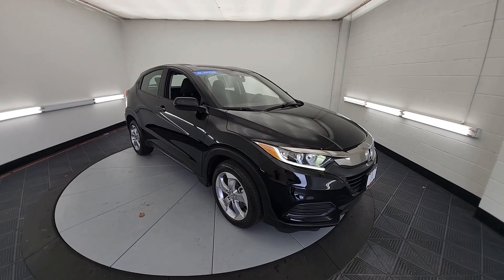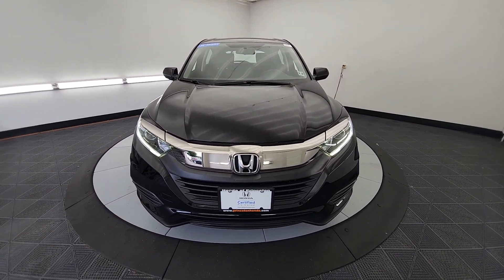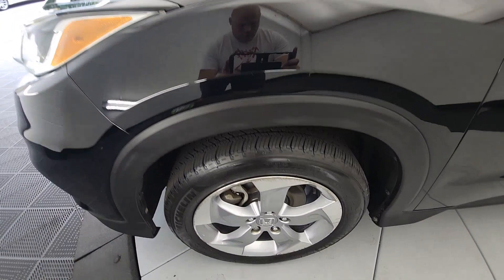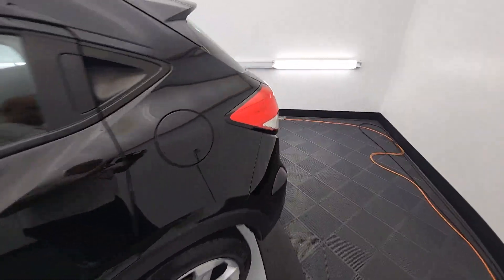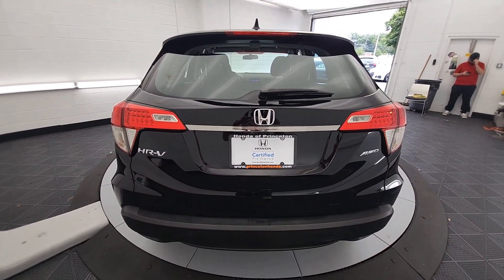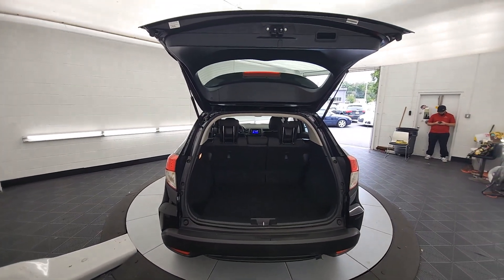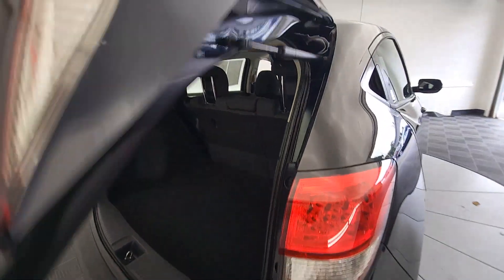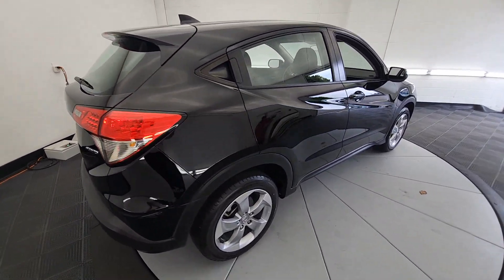2019 Honda HR-V Princeton Bridgewater Flemington Edison Hamilton Township H231033A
Crystal Black Pearl Used 2019 Honda HR-V LX available in 987 State Road, Princeton, New Jersey at Honda of Princeton. Servicing the Princeton, Bridgewater, Flemington, Edison, Hamilton, Township, NJ area.

HR-V LX
2019 Honda HR-V LX - Stock#: H231033A

CARFAX One-Owner. Clean CARFAX. 2019 Honda HR-V CLEAN CARFAX ONE OWNER BLUETOOTH HR-V LX 4D Sport Utility 1.8L I4 SOHC 16V i-VTEC CVT AWD Crystal Black Pearl Black w/Cloth Seat Trim.brbrCome in to Honda of Princeton for a no-obligation test drive! We are taking full precautions for the safety of our customers and employees by making sure vehicles are wiped down before and after a test drive so you are comfortable knowing we are making buying a vehicle safe fun and fast! Recent Arrival! 27/31 City/Highway MPG